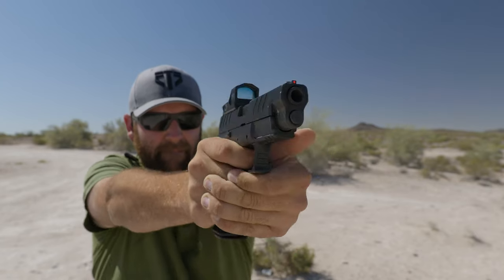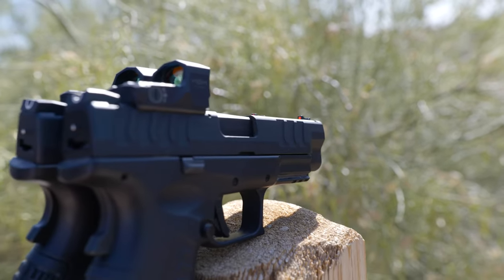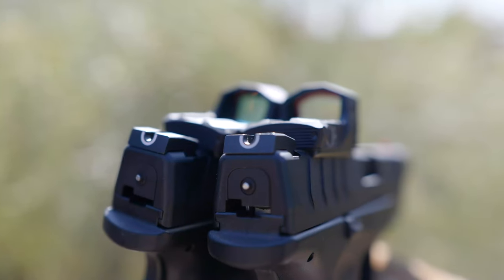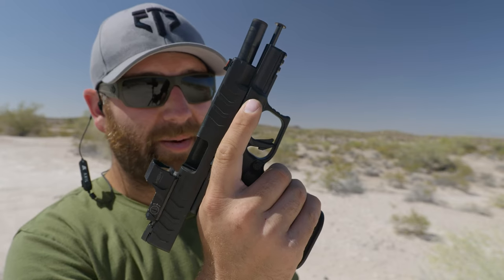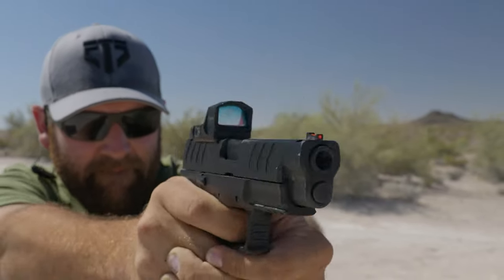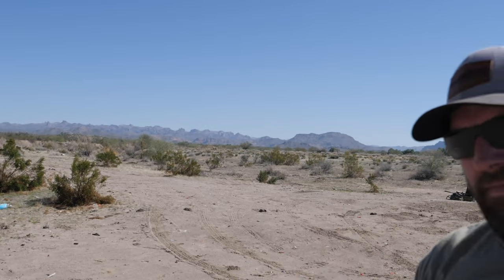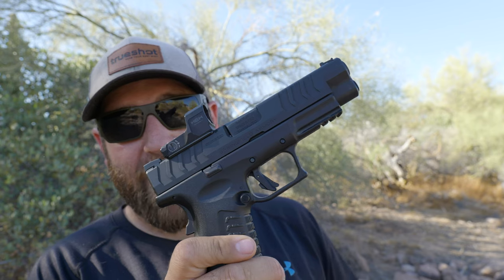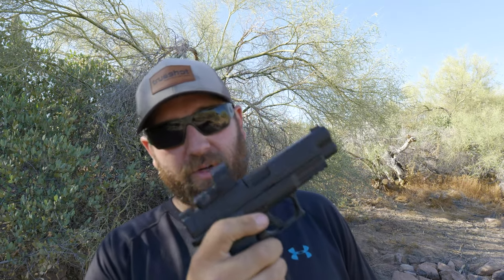NEW Springfield Armory 10MM comparison. 4.5” vs 3.8”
Time to Compare! Springfield Armory just released their Brand New 4.5" XDM Elite OSP 10MM. There are lots of similarities between the OSP 3.8" and OSP 4.5", however bigger isn't always better.
This video goes over how and why you might want to choose the Springfield XDM Elite OSP 3.8" or the 4.5" 10MM.

______ **The Ear Pro that I Use**______
The NEW AXIL GS Extreme 2.0 is HERE... They are awesome...

______ **Best Coffee EVER!?**______
Blackout Coffee is a HUGE supporter of the 2A! Please consider supporting them and this channel by buying some coffee and accessories from them!

______**Right To Bear 2A Insurance**_____
If you ever find yourself in a defensive situation, protecting yourself with TRUE 2A insurance is critical!

______ **Those Sweet Shades!**______
100% Made in America Gatorz Ballistic Sunglasses. These are the Specters.